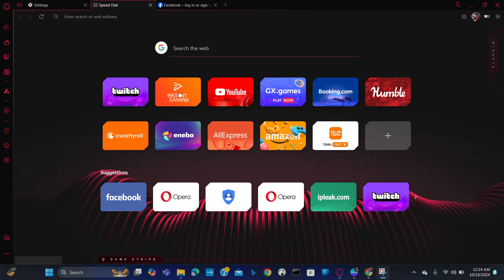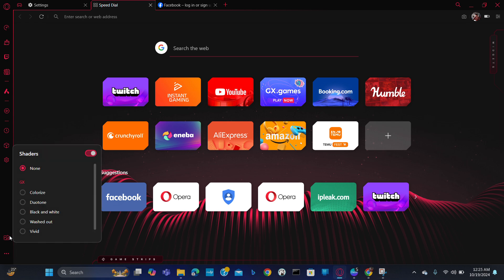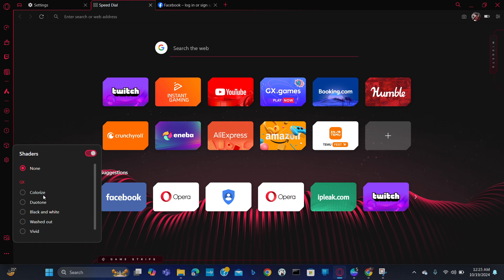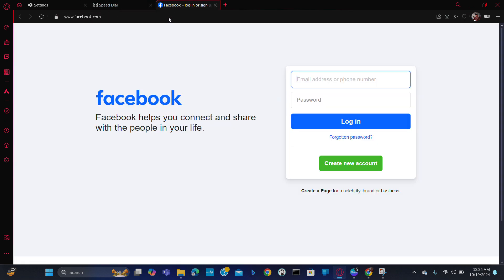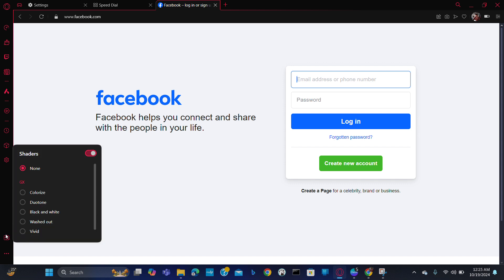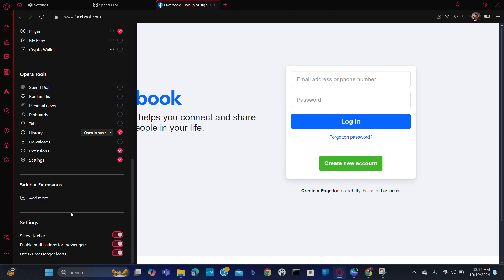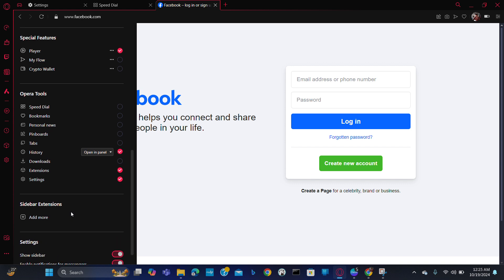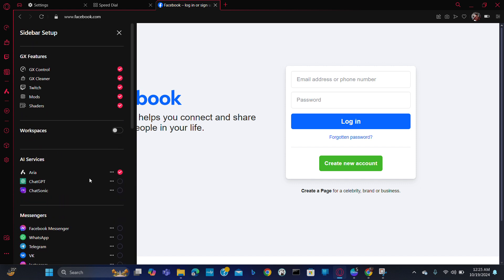How to Enable and Use Shader in Opera GX